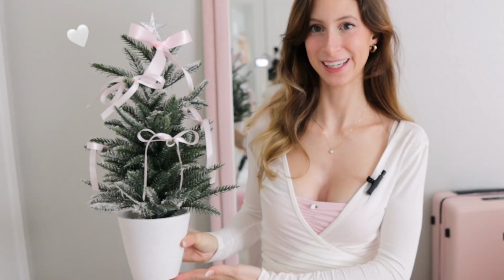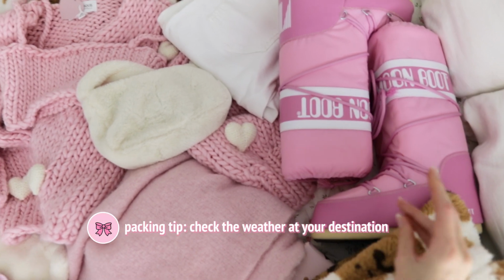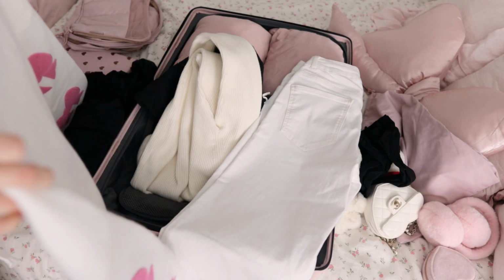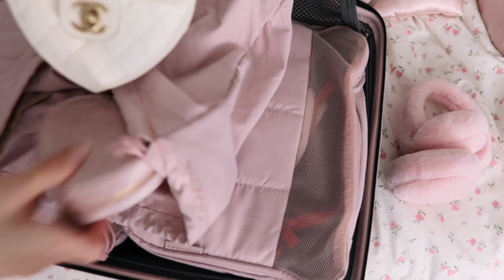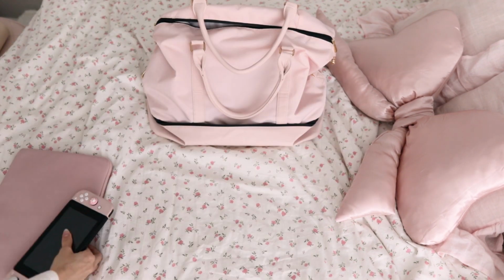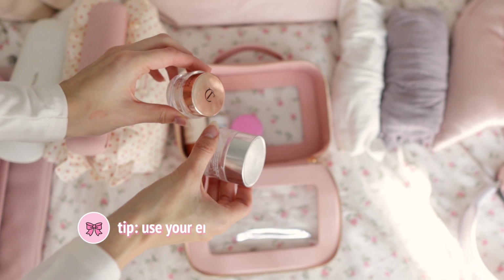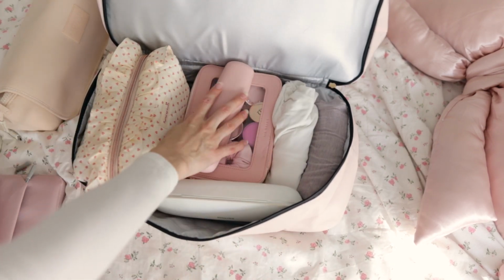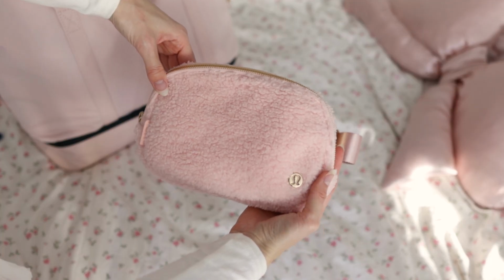PACK WITH ME / for a family Christmas Trip ⛄️🎀🧳 + PACKING HACKS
I'm back to share with you guys all my favorite packing tips and bring you along with me through my process!  I've gotten asks for a more "vloggy" style video, so let me know what you guys would like me to do a vlog about next! 💕

Laptop case (similar)
Pink switch case